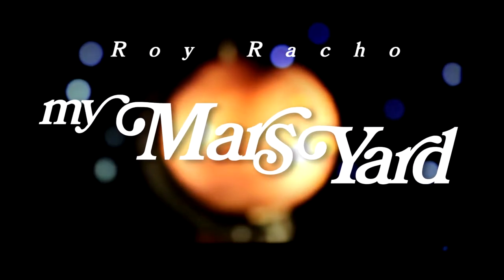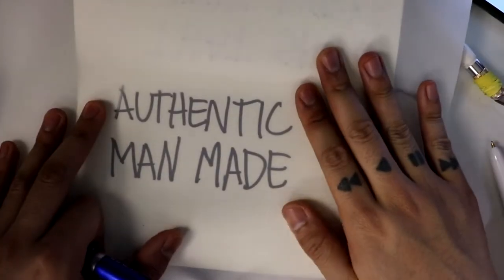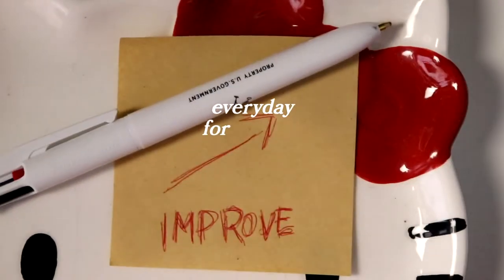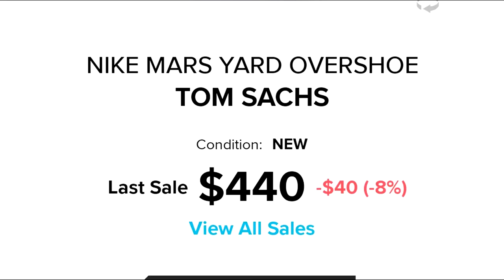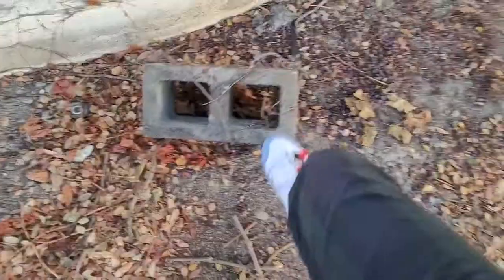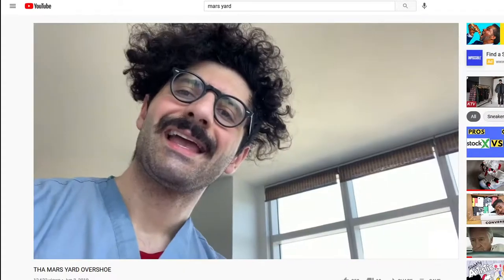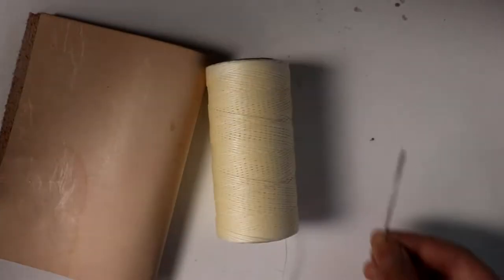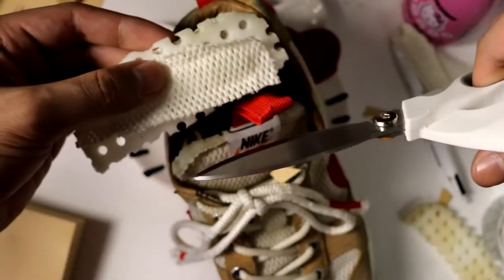Sole swapped Overshoe | Mars Yard History & Custom Sneaker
My custom Mars Yards made from the overshoe
how I made them and the history behind Nikecraft

A SPACE PROGRAM 0:00
HISTORY 0:22
AUTHENTICITY 1:57
STEPS 3:25
FINAL PRODUCT 4:20
DEMONSTRATION 4:36